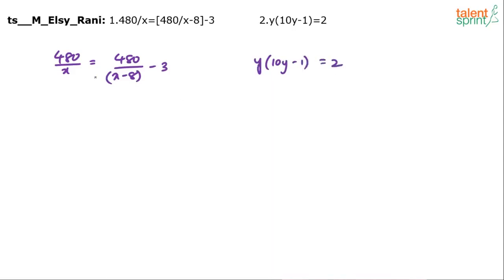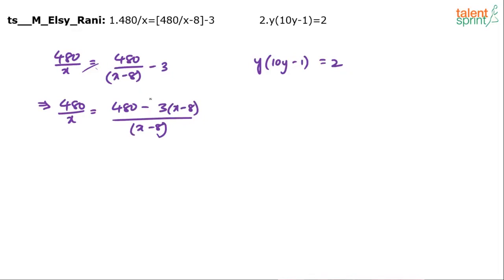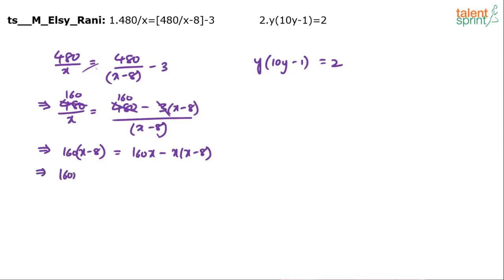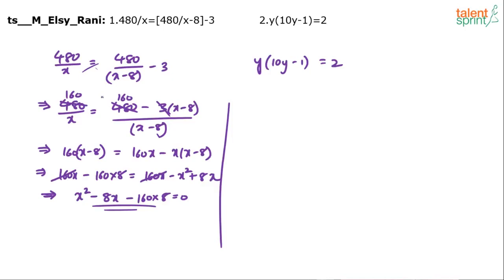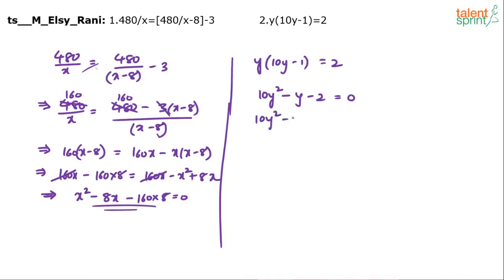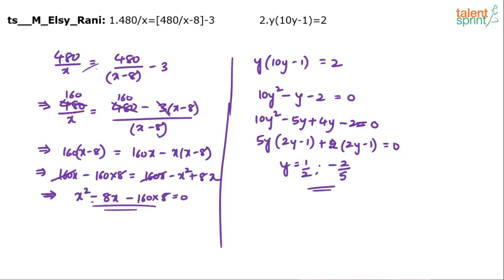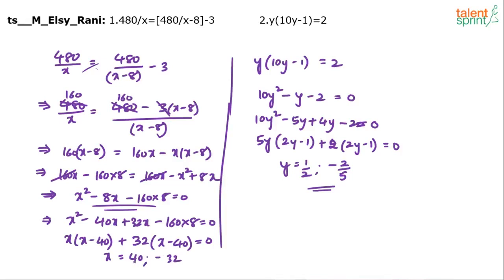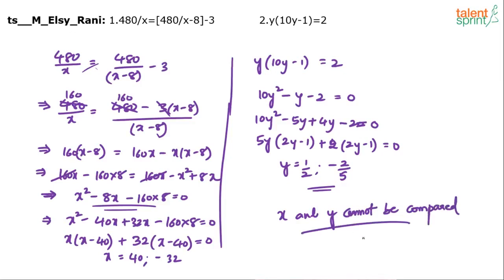Equations | Additional Example - 15 | Quantitative Aptitude | TalentSprint Aptitude Prep